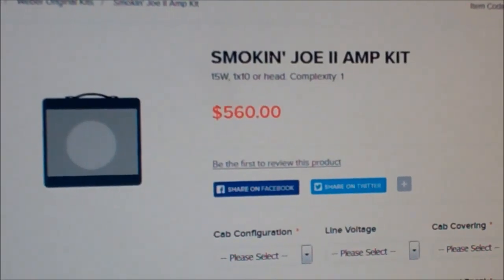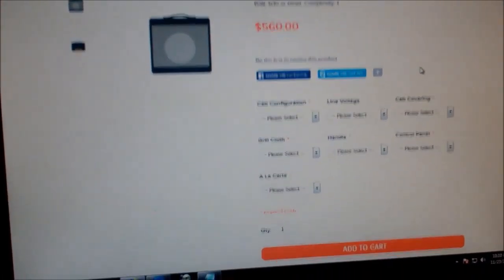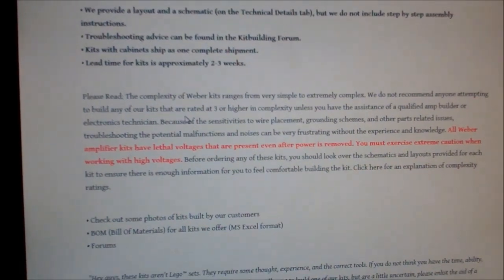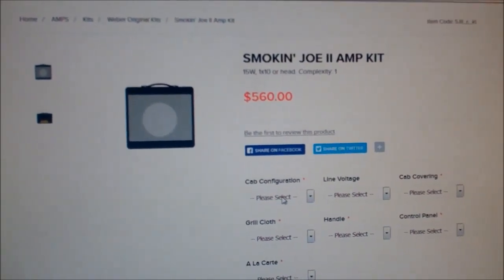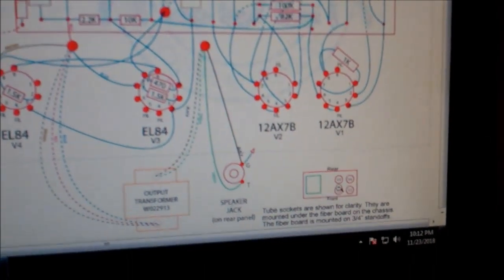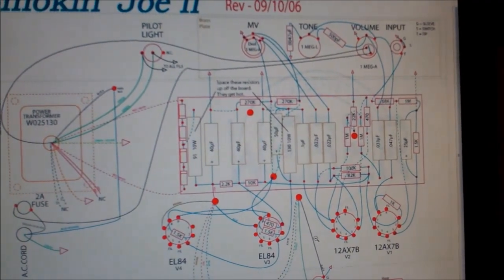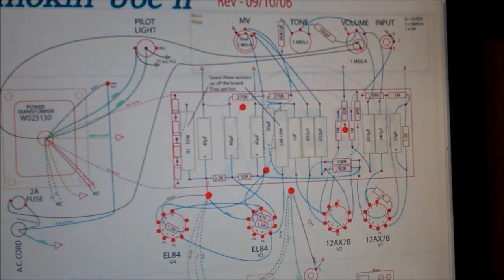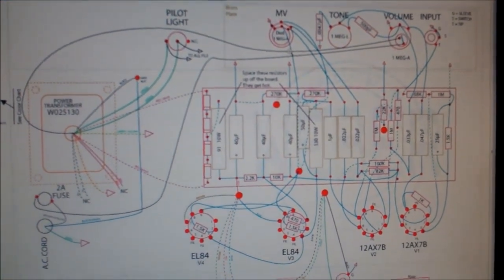Announcing Our Channel's NEXT BIG project...... plus begging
Ok,  so I'm committing to build an entire kit amp on the channel,  and film every minute of the construction and excitement.  So thus,  I'm begging for a bit of money to help ease the pain.   I've always wanted to do this, and I can't think of ANYONE who has done this type of series to this point.